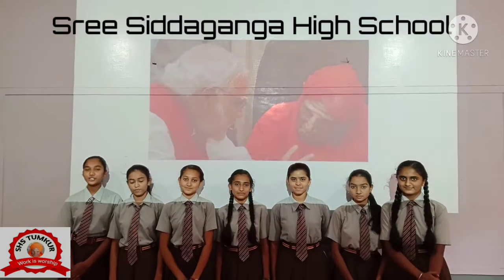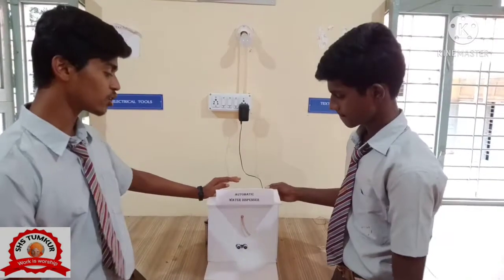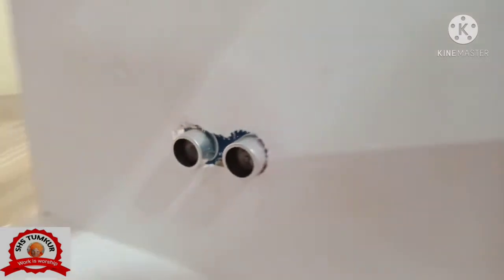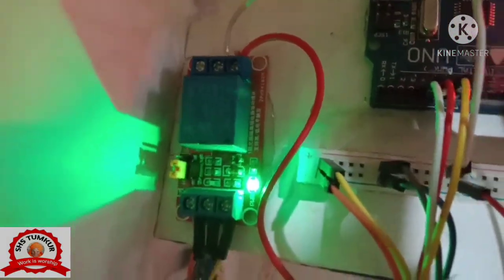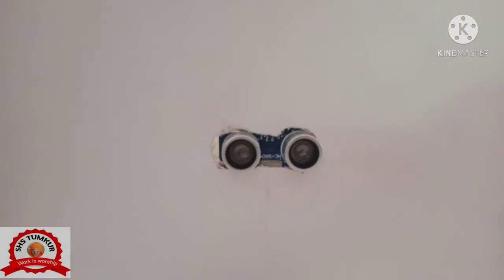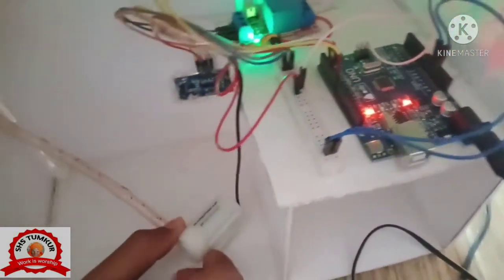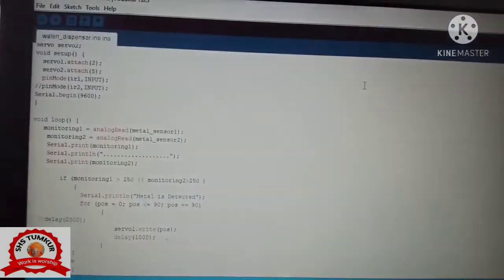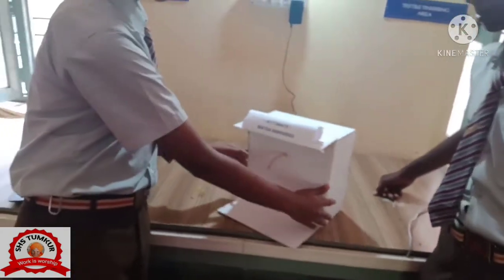Automatic Water Dispensor by Sinchan and Vishwas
Sree Siddaganga composite PU college (High School Section) BH road Tumkur
Prepared in ATAL TINKERING LAB
Helps for Smart Living